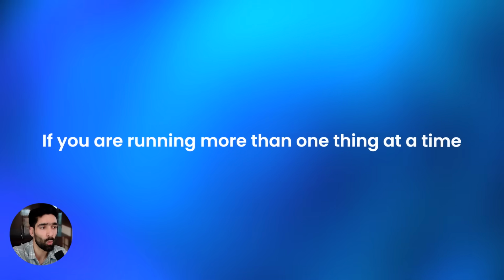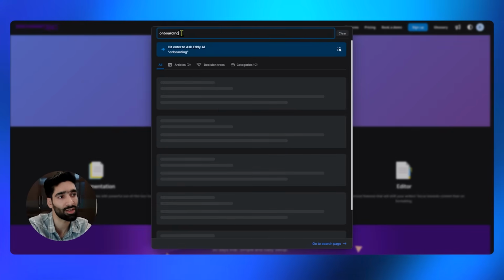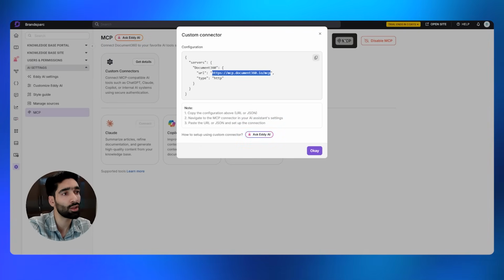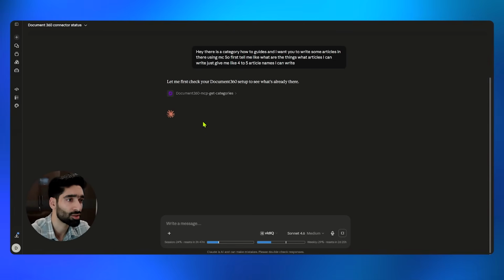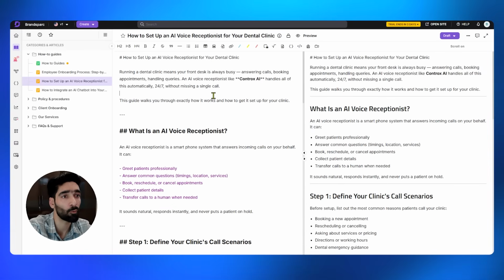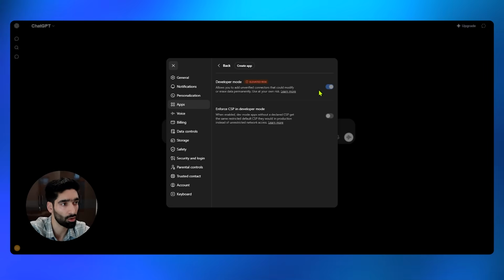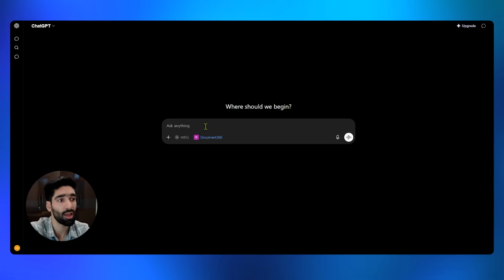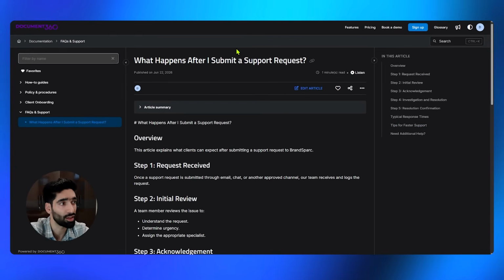This Claude MCP Setup with Document360 is Saving Me Hours Every Week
This Claude MCP setup is literally saving me hours every week and I had to share it. If you're running multiple projects or businesses, your documentation is probably a mess — SOPs here, onboarding docs there, FAQs in some random chat. I connected Claude to Document360 using MCP and now Claude writes and posts everything automatically. No manual writing, no copy pasting, nothing. I also show you the exact same Claude MCP setup working with ChatGPT so you can use whichever AI you prefer.

This is the future of AI automation for your business and it takes less than 10 minutes to set up.

In this video:
- Claude MCP setup with Document360 step by step
- How to automate your documentation with Claude
- Same MCP workflow with ChatGPT
- Why this Claude setup saves hours every week

Chapters:
00:00 - The Problem Nobody Talks About
00:15 - Why It Gets Worse As You Scale
01:32 - One Place For Everything
02:51 - Claude + MCP Live Demo
08:30 - ChatGPT Does The Same Thing
12:00 - My Honest Take

Keywords like "Claude MCP setup", "Claude MCP", "saving hours" and "AI automation" are all repeated naturally which should push your VidIQ score up. Want the tags now?